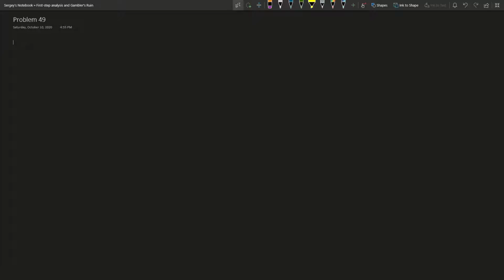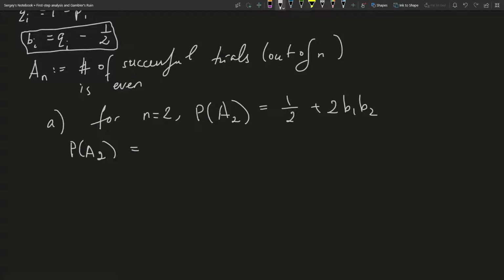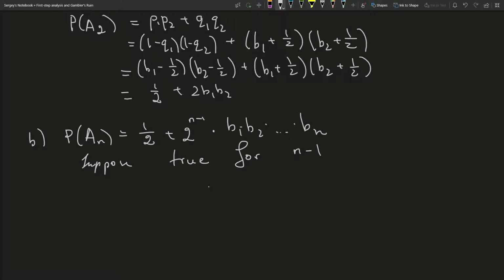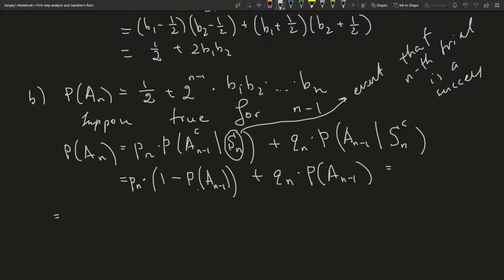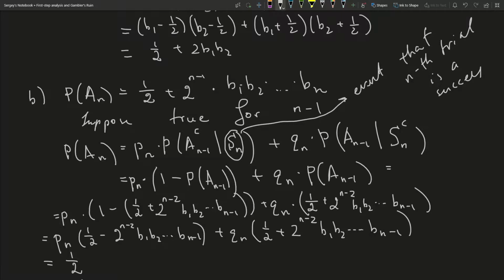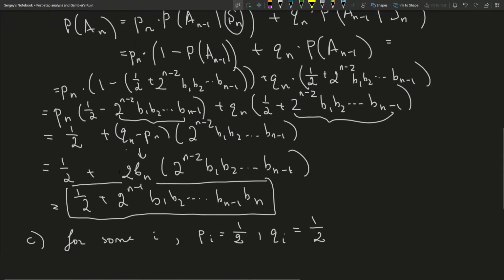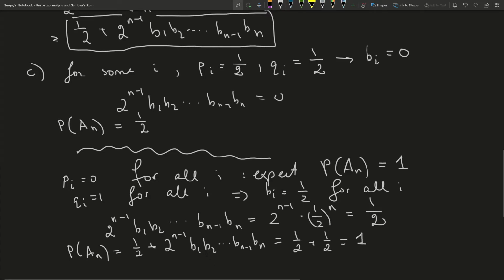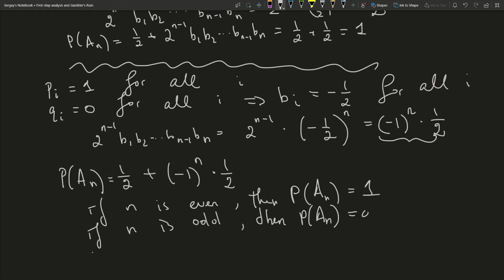Section - Introduction To Probability - First Step Analysis - Problem 49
Solving First Step Analysis - Problem 49 from "Introduction to Probability" by Joseph Blitzstein and Jessica Hwang.